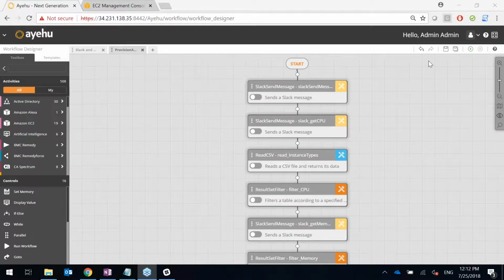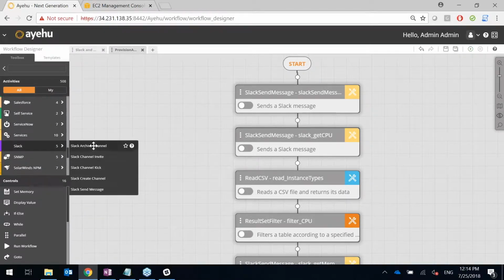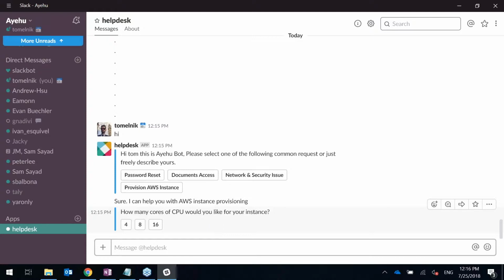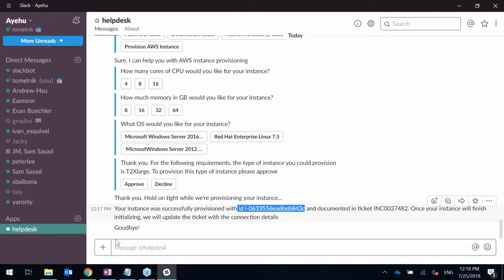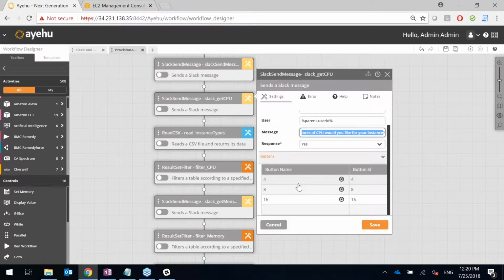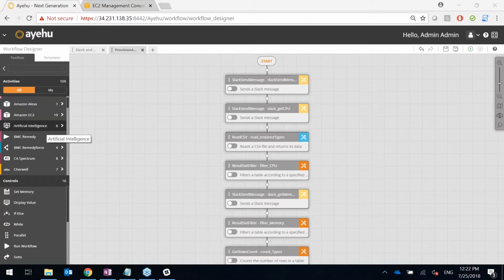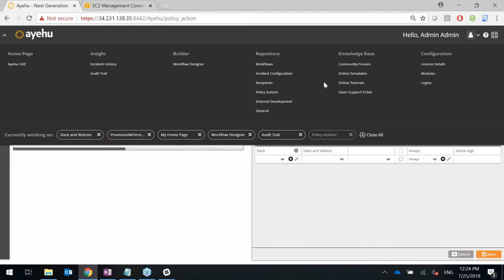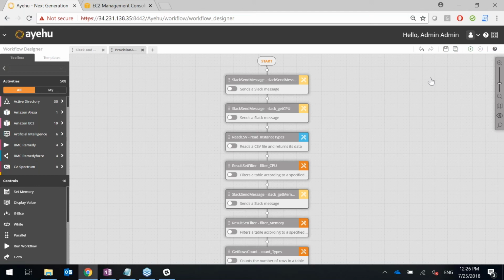Demo: How to create a Chatbot by integrate Ayehu NG with Slack and AWS